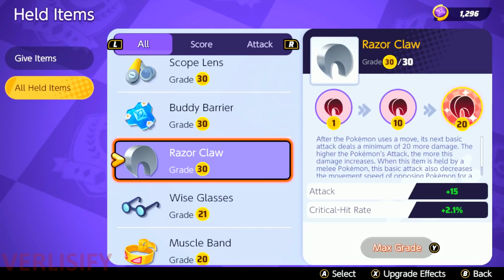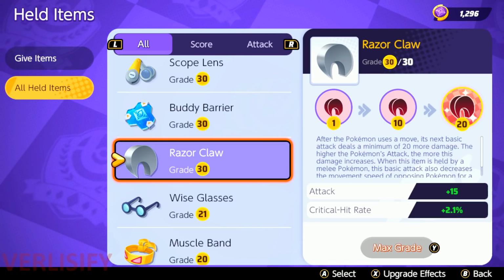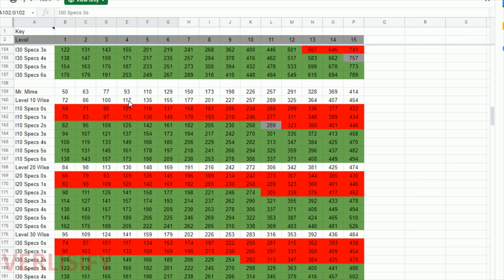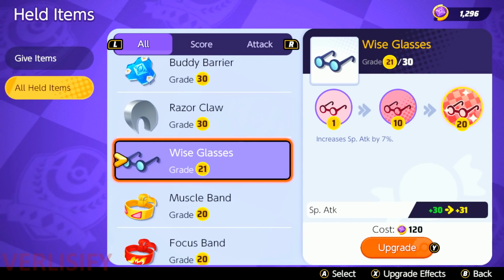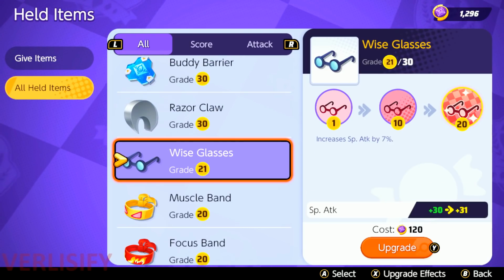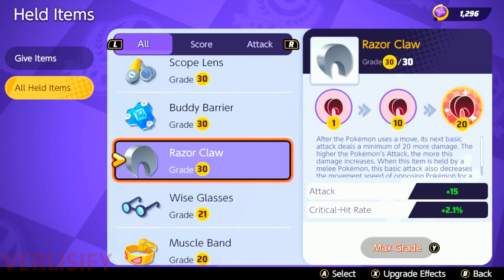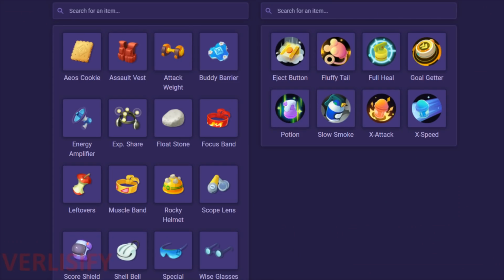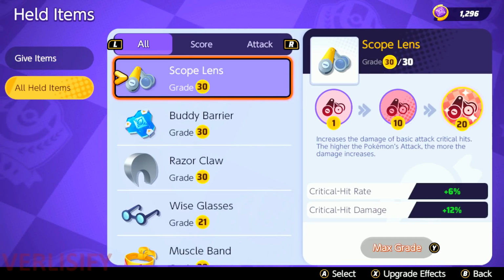NEW POKEMON UNITE ITEMS ARE ABSOLUTELY BUSTED!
New Pokemon UNITE Items are busted. With the Pokemon UNITE Mobile Release we had 3 New Pokemon Unite Items. Razor Claw, Weakness Policy, and Choice Specs. These New Pokemon UNITE Items are must buy and must use on many Pokemon and compete with Focus Band and maybe even Buddy Barrier. This Pokemon UNITE Update has done insane things to the game!

~~~ Pokémon Unite New Item Guide ~~~
New Pokemon UNITE Items / Razor Claw Pokemon UNITE / Weakness Policy Pokemon UNITE / Choice Specs Pokemon UNITE / New Held Item Pokemon UNITE